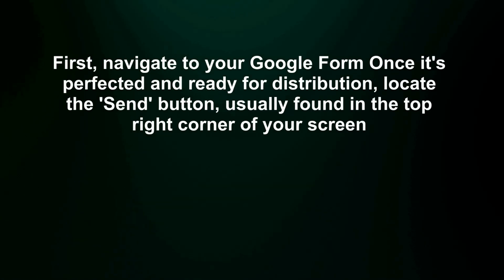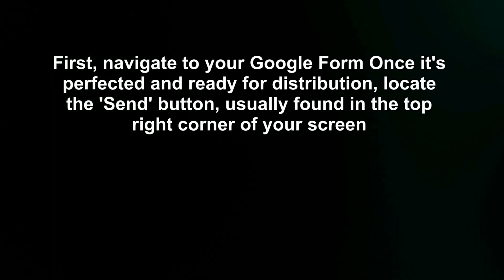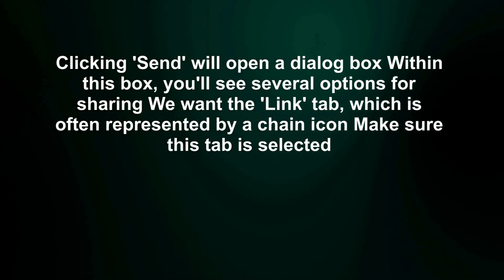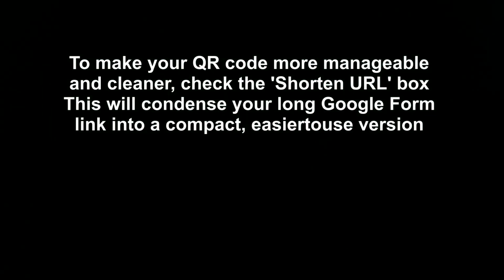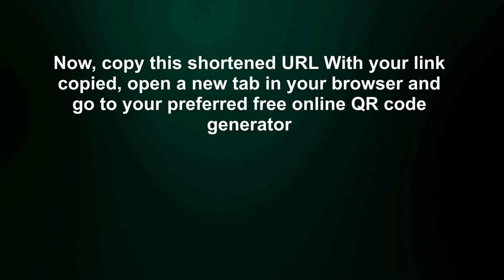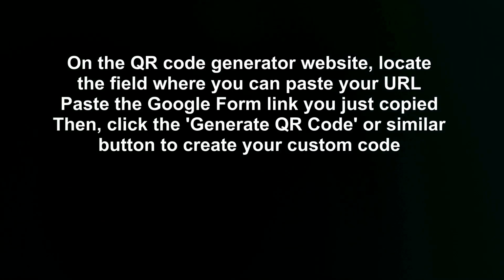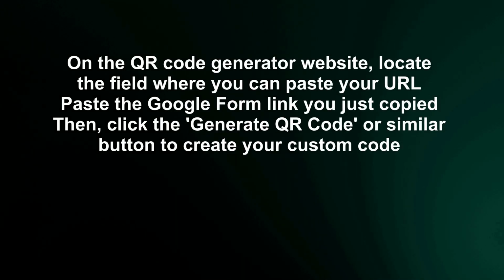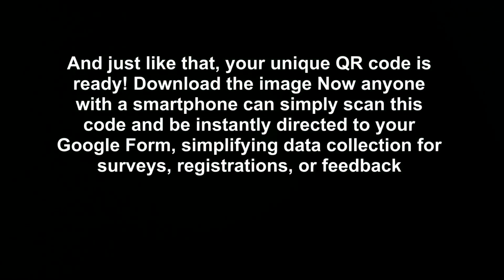How To Make A QR Code For A Google Form - GUIDE!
How To Make A QR Code For A Google Form explains the simple process of generating a scannable code that links directly to your Google Form. This feature significantly simplifies sharing surveys, event registrations, or feedback forms. Create easily accessible digital interactions for anyone with a smartphone.

00:00 Creating a QR Code for Google Forms
00:10 Locate the 'Send' button
00:18 Select the 'Link' tab
00:26 Shorten the URL
00:35 Copy the URL and open a QR code generator
00:46 Paste the URL and generate the QR code
00:58 Scan and use your QR code